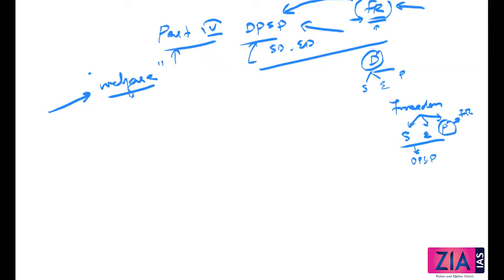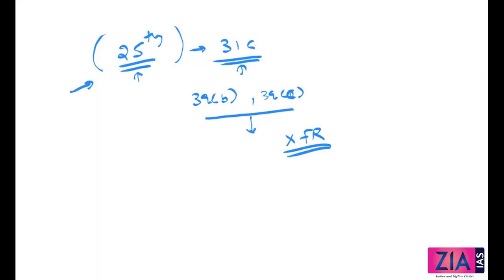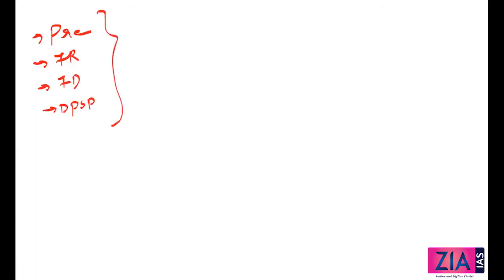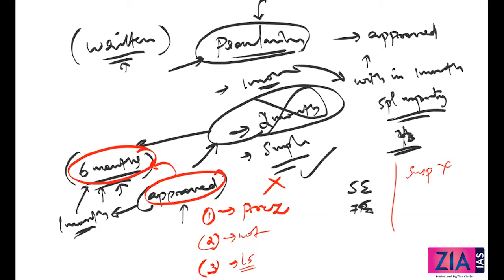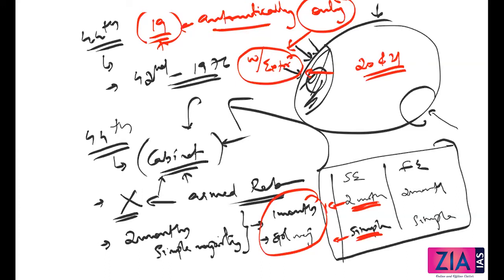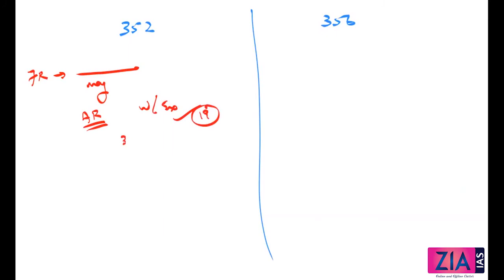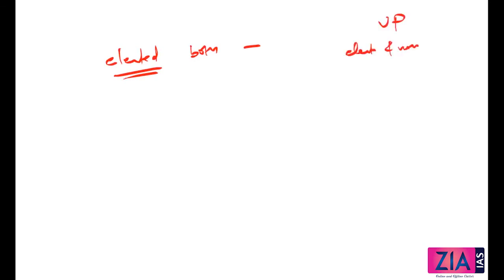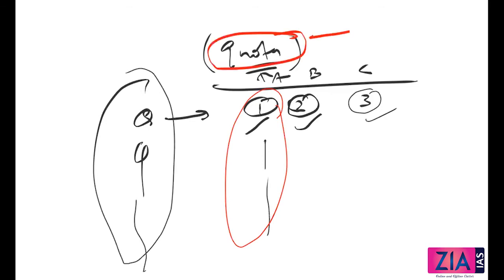Directive Principles of State Policy (DPSP) vs Fundamental Rights | Emergency Provisions Explained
IAS Mentorship

Sociology Mentorship

IAS Course

In this UPSC Polity session, we cover essential topics including Directive Principles of State Policy (DPSP), Fundamental Rights, and Emergency Provisions under the Indian Constitution. This lecture is a must for UPSC aspirants preparing for GS Paper 2 and prelims.

Topics Covered:
Directive Principles of State Policy (DPSP):

Social, Economic, and Liberal principles of DPSP
Article 39B and 39C - Land reforms and Nationalization
DPSP vs Fundamental Rights: Key case laws (Champaran case, Kesavananda Bharati case, Minerva Mills case).
Emergency Provisions:

National Emergency (Article 352): Grounds - War, External Aggression, Armed Rebellion.
State Emergency (Article 356): Failure of Constitutional machinery.
Financial Emergency (Article 360): Criteria and implications.
Role of the Judiciary, Bommai Case, and Judicial Review.
President's Election:

Electoral College and vote value of MPs/MLAs.
Proportional Representation and Single Transferable Vote system.
Why Watch?
Learn about amendments like 25th, 42nd, and 44th, and their implications.
Clarify concepts of Basic Structure Doctrine and Judicial Review.
Gain in-depth knowledge of Emergency provisions and their misuse.
Master the electoral process for the President of India.